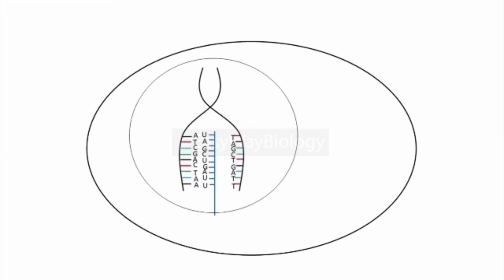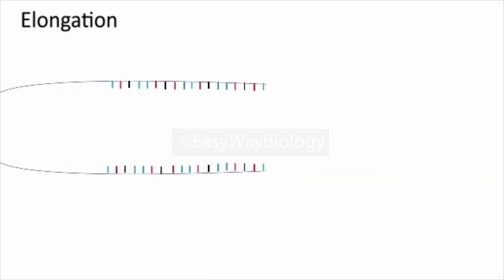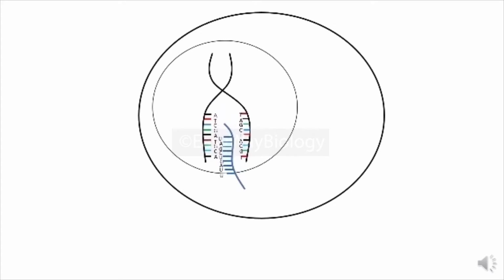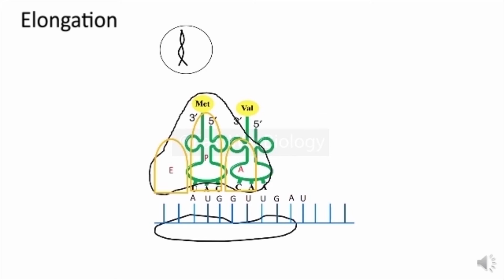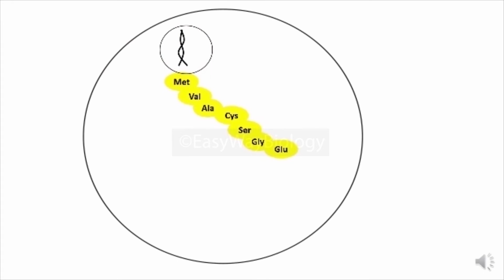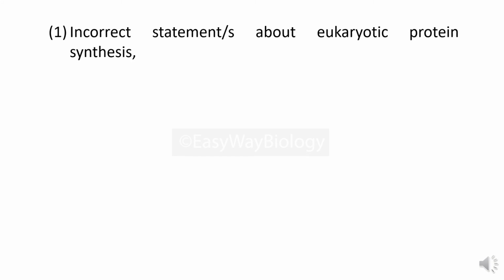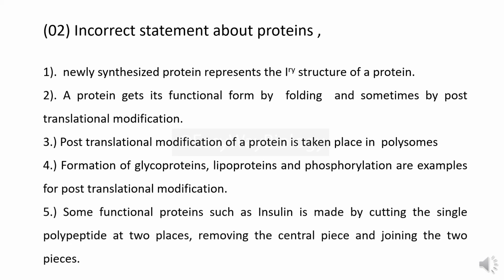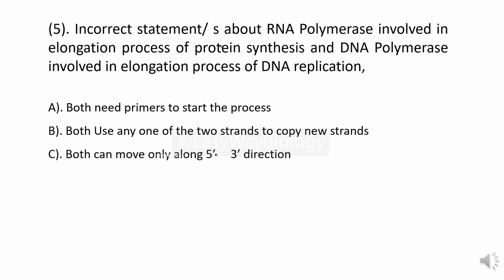A/L Biology | Molecular Biology | Protein Synthesis | Study Pack 5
I am a retired Biology teacher who have authored several text books on Advanced Level Biology which the students can use to prepare for the examinations.  Our videos are designed to introduce basic concepts and hopefully to inspire students to understand the new concepts added to the curriculum in order to face the examinations with ease.

We will upload videos in both Sinhala and English Medium narrations in the due course. Hope to continue such explanations related to other units of the curriculum too. So, Your comments and suggestions on new content to be added are warmly welcome..!